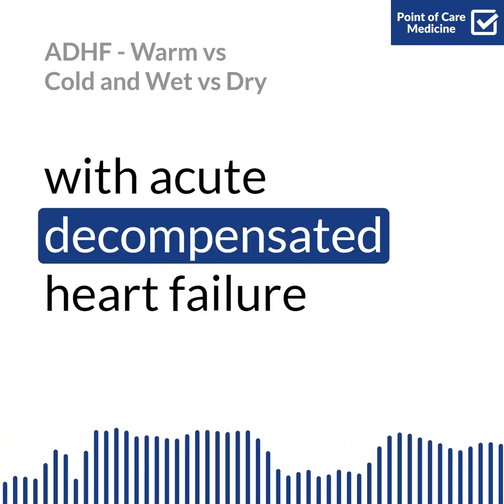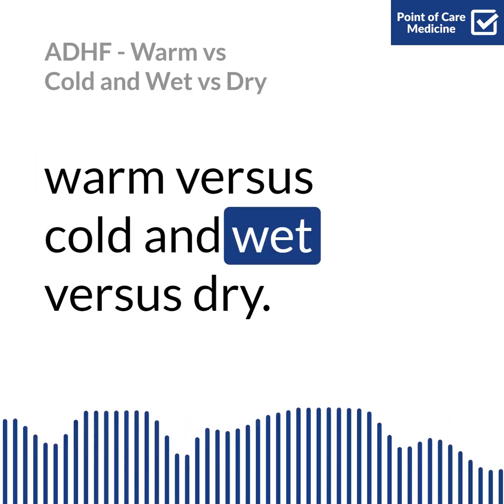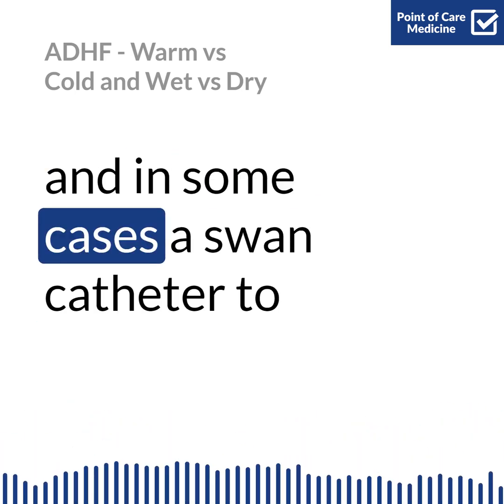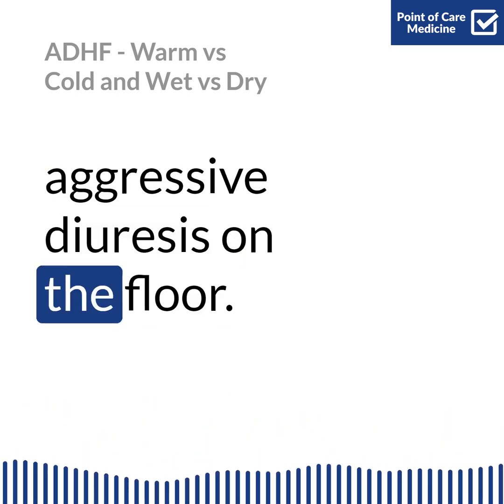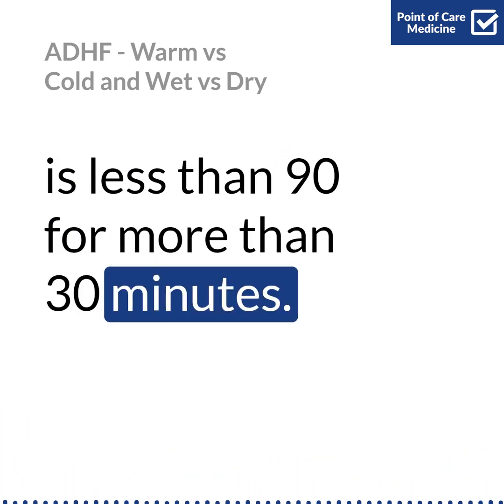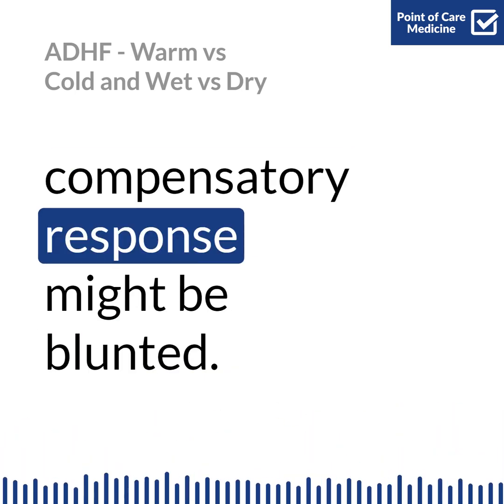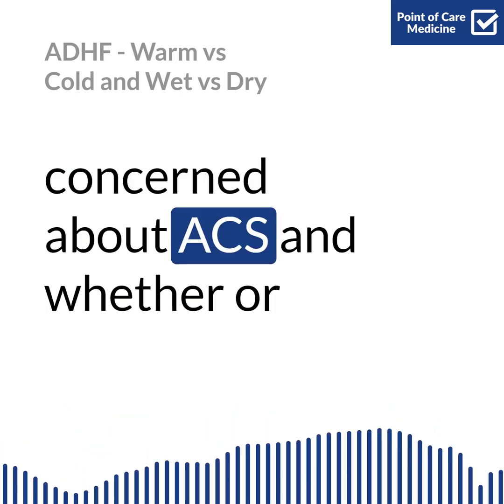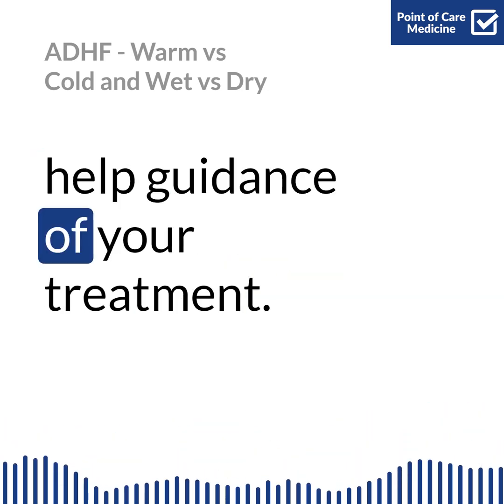Warm vs Cold and Wet vs Dry - Acute Decompensated Heart Failure (ADHF)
Our mission is to create accessible and easy-to-use digital resources that help healthcare professionals tackle common clinical presentations at the point of care, without getting bogged down by unnecessary details or trivia.